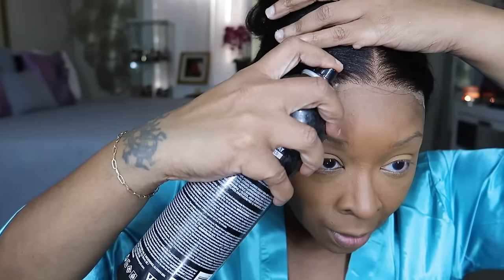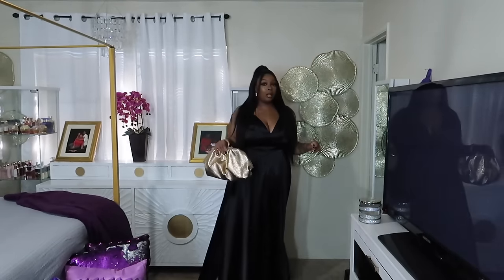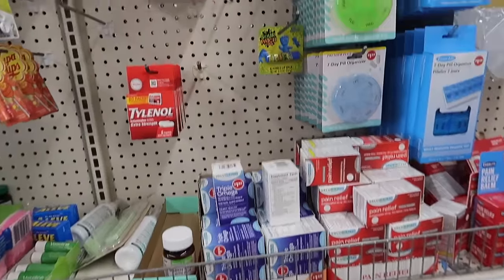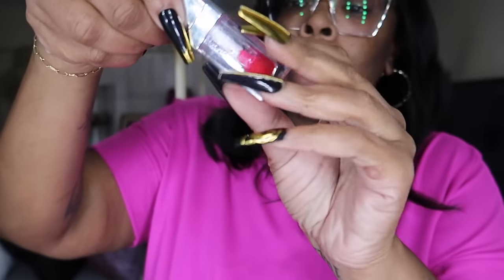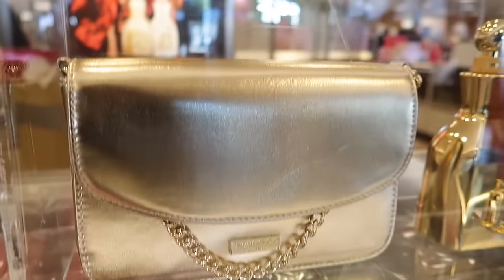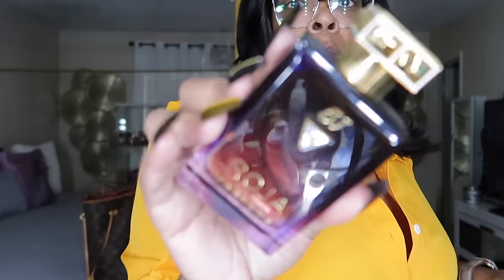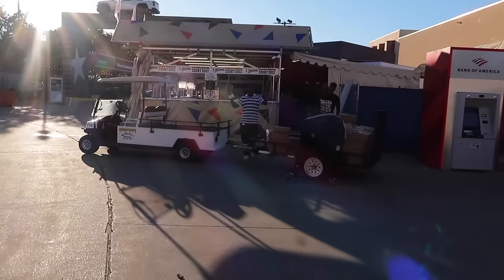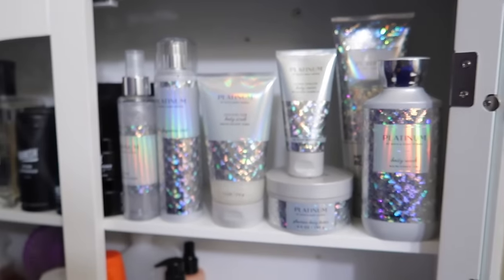VLOG~I’M ON TUBI*I’M DISAPPOINTED*OLD MEN LOVE ME*NEW PERFUME*STATE FAIR TASTING*ASHIMARY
HAIR PRODUCTS USED

-DELINA LOTION
-DELINA HAIR MIST

VERSACE DYLAN PURPLE
ORENTICA VELVET GOLD
GUCCI FLORA GORGEOUS MAGNOLIA
CASABLANCA BY SWISS ARABIAN

PARFUMS DE MARLY DELINA EXCLUSIF
LATAFFA YARA
BDK GRIS CHARNEL
ROJA 51
MUGLER ANGEL NOVA
BATIKH WATERMELON

-BEAUTY SECRET GLUE
-MARC JACOBC ELIXIR
-WATER BOTTLE DISPENSER
-FLAT WATER BOTTLE DISPENSER
-VERSACE SUMMER DEAL
-MARC JACOBS PERFECT
-MARC JACOBS PERFECT INTENSE
-ROJA 51 HAIR MIST
-YELLOW DRESS/ SIMILAR
-MILK  MAKEUP Cooling Water Jelly Tint Lip +Cheek Blush Stain
-PLATINUM COLLECTION BATH & BODY WORKS
-ILIFE VACUUM
-LUME STARTER PACK
-SK-II FACIAL TREATMENT
-JUICY WATERMELON CANDLE
-LIGHT FOR PICTURES